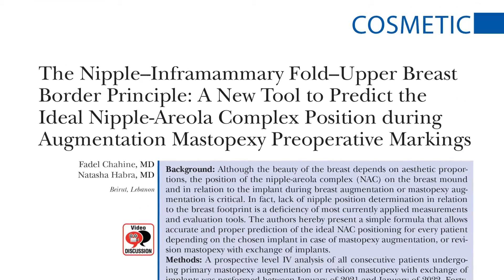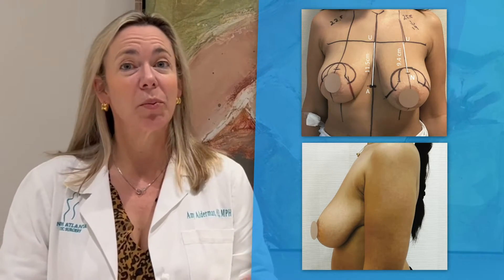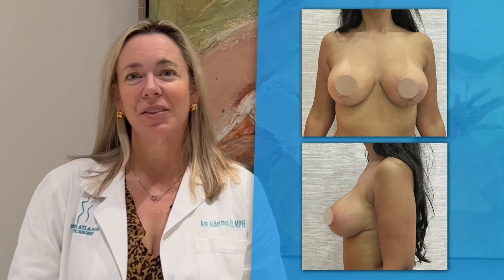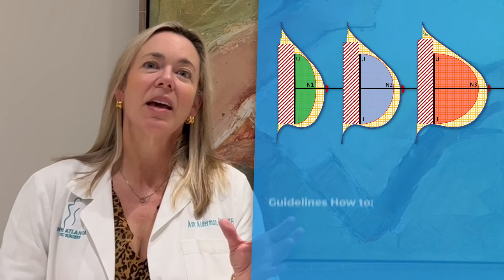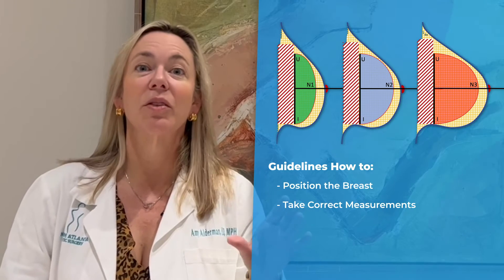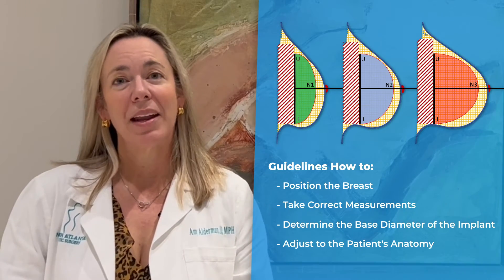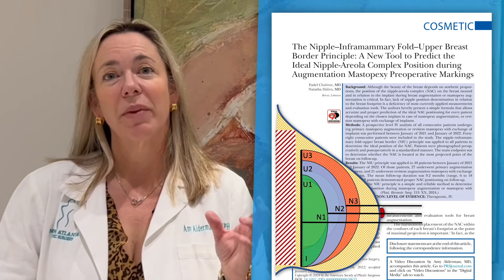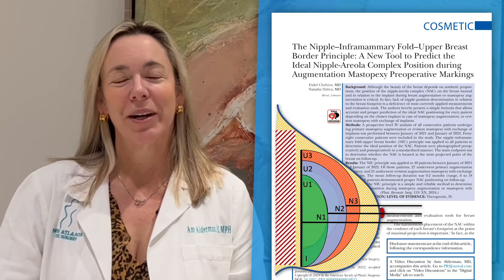Putting the Nipple Where Women Want It by Amy Alderman, MD, MPH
In this video, Dr. Amy Alderman discusses “The Nipple–Inframammary Fold–Upper Breast Border Principle: A New Tool to Predict the Ideal Nipple-Areola Complex Position during Augmentation Mastopexy Preoperative Markings” Chahine and Habra, which appears in the May 2024 issue of Plastic and Reconstructive Surgery, Volume 153 Issue 5.